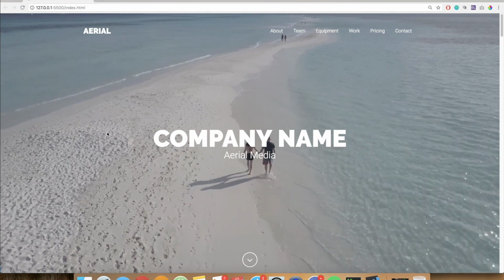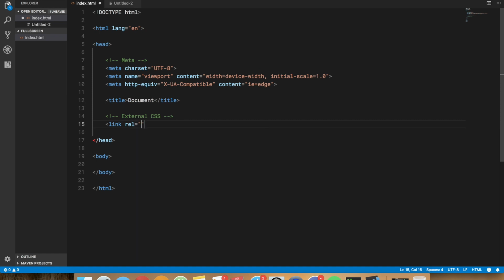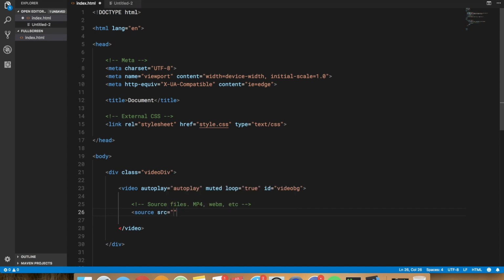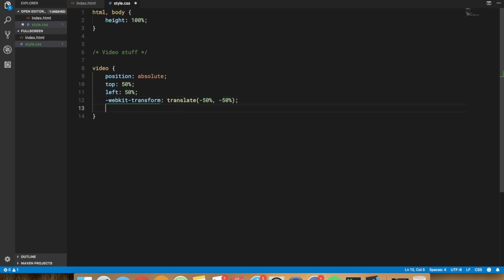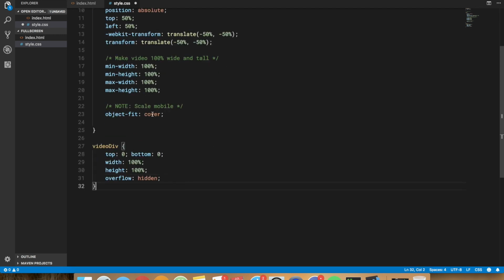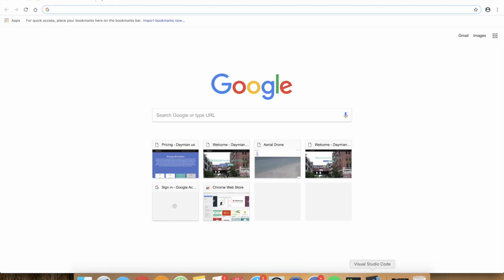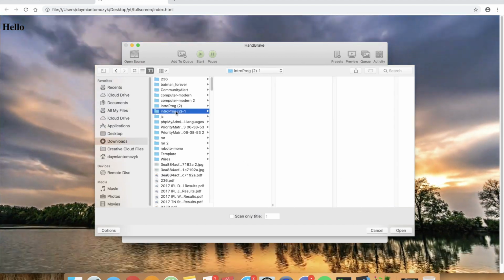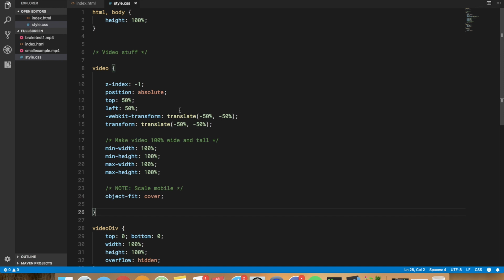Creating a Fullscreen Video Background using HTML and CSS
Learn how to make a responsive video background using only HTML and CSS by watching this video. Thanks for checking this video out! Hopefully I was able to help you.

7:15 - Finished the HTML
13:00 - Finished CSS
17:23 - Handbrake